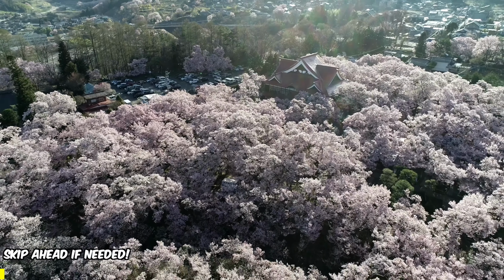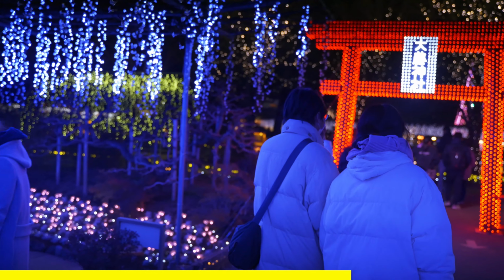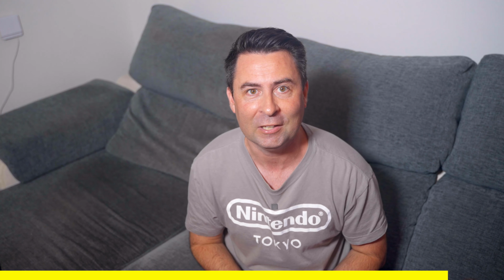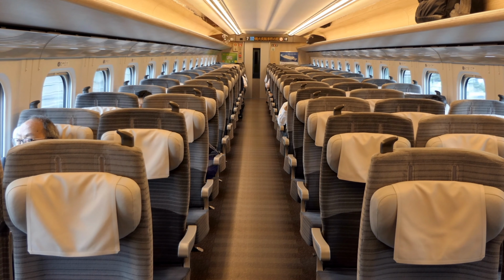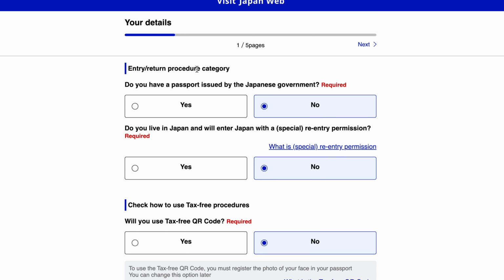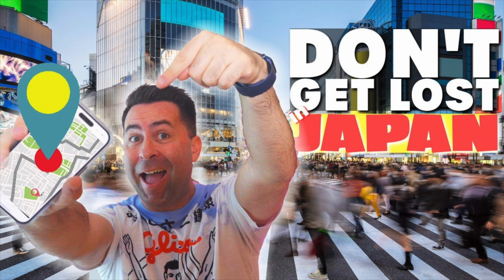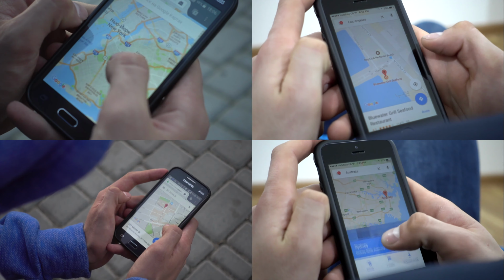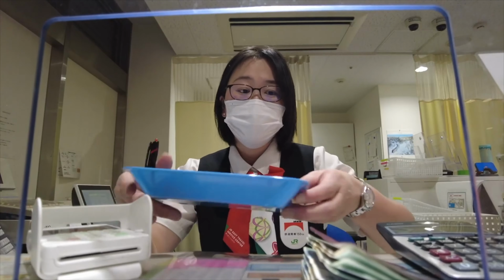Get ready for Japan: ESSENTIAL Things to know BEFORE your trip to Japan!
Are you ready for Japan? This ESSENTIAL Japan Guide will help with Things to sort out BEFORE Entering Japan and what to do once you arrive 2023!

 ☆Join team Ninja monkey! and let's get a conversation started in the comments section!☆
00:00 Are you ready for Japan?
00:08 The basics (Passport etc)
01:16 Japan considerations
01:42 Season considerations
03:50 Mobile Data
05:32 Japan Rail pass
06:36 Visit Japan Web Pre departure
07:35 Plan before you go
08:04 Packing, language and apps
10:22 What to do on Arrival
11:42 Why listen to Ninja Monkey?